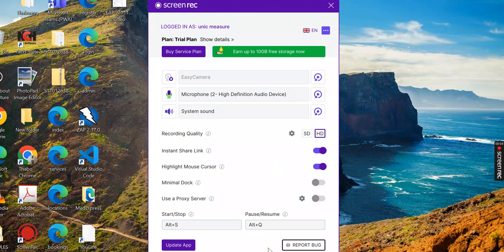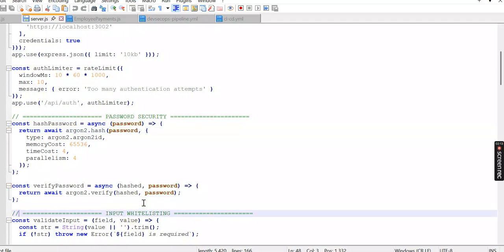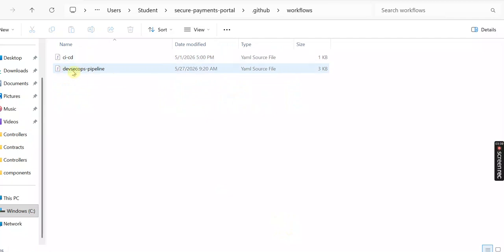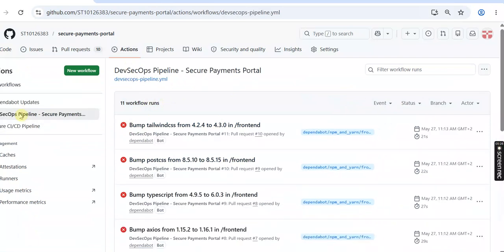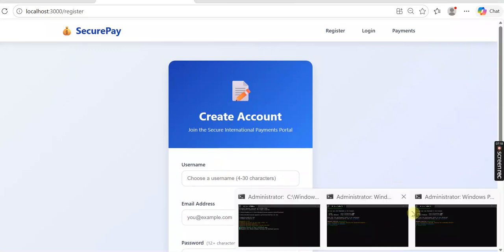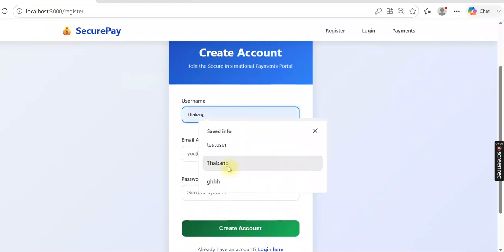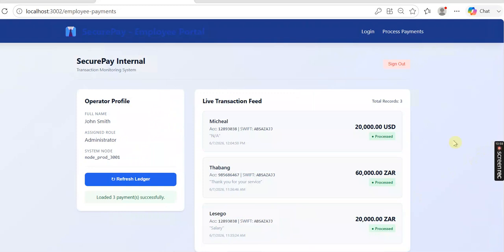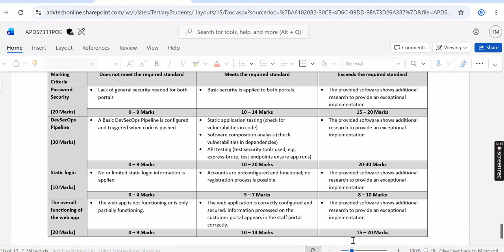APDS PART 3 Video